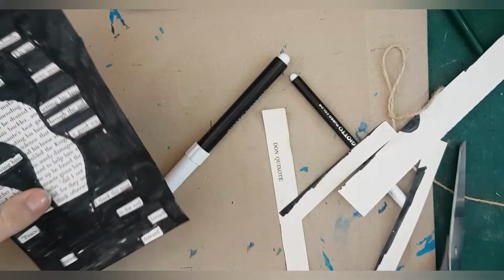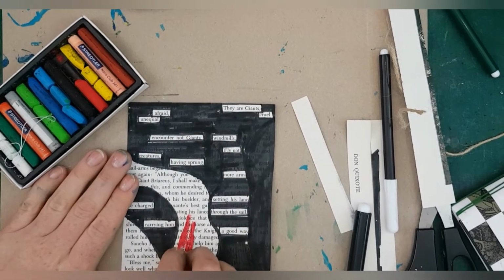Black out poetry project with The Craft Corner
Come join me for a black out poetry project. This video is one that I created for an online art class I taught a few years ago but I thought I would share it with you guys in case it could inspire a simple craft project for you

I love black out poetry, its a brilliant project to do, especially with teenagers, you could introduce it in English class with your students or I have also used it when teaching an art therapy class.

People will be drawn to certain words and phrases, no matter the page that they start with

And its really amazing the poems that come out of this project

I hope you find this project useful and it inspires a moment of creativity in your life

Materials you will need:
A book page or magazine or newspaper page with text only on it
A black marker, permanent is preferable
A scissors if you want to cut them out
Notebook, I like to make artworks from mine and add them to one of my notebooks

That's it really, of course you can add more detail, paints, colour etc, to yours but with those simple materials above you can start your black out poetry project today

Happy crafting,
Vanessa
The Craft Corner